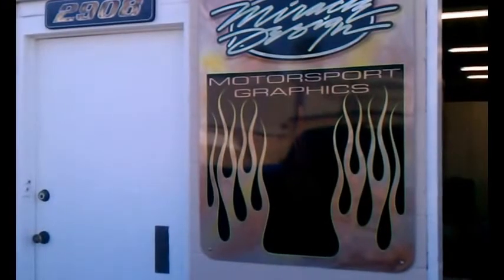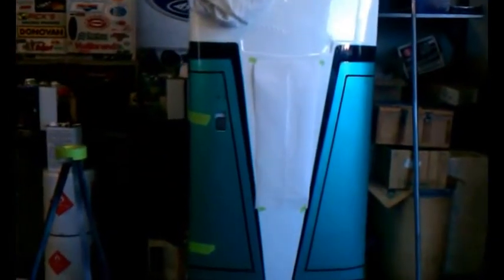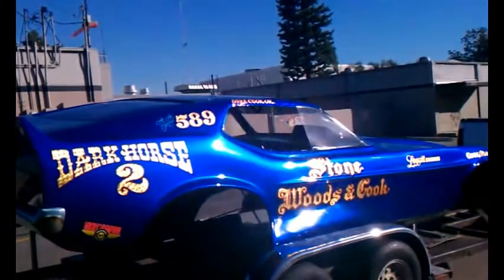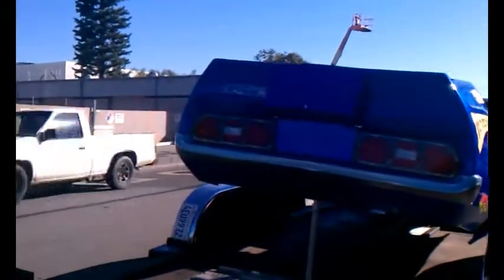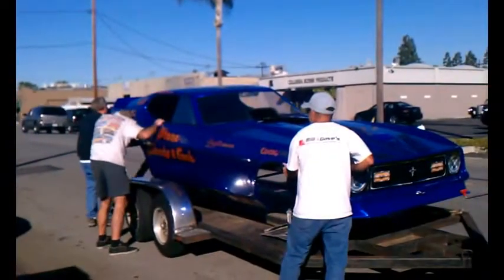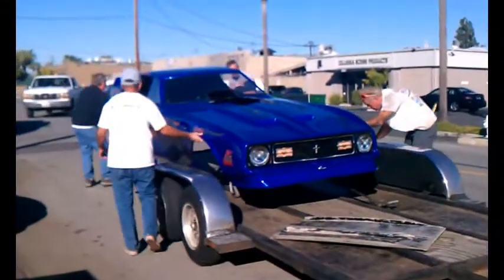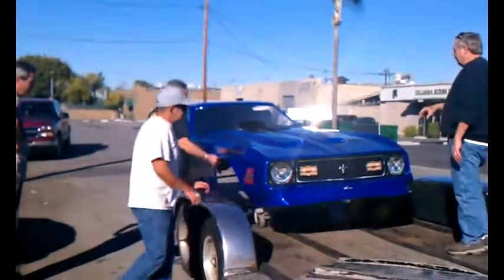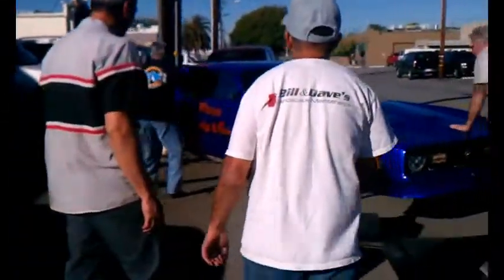Car Guy Things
Surf City Dano..."Locally World Famous" hanging out doing car guy things. Visiting Graphics shop.